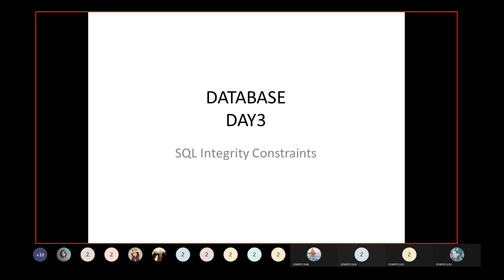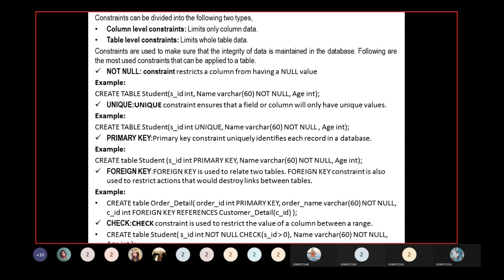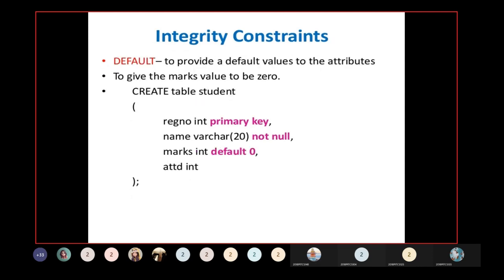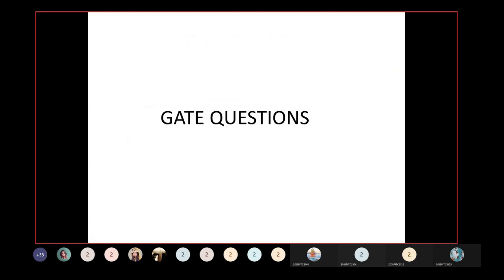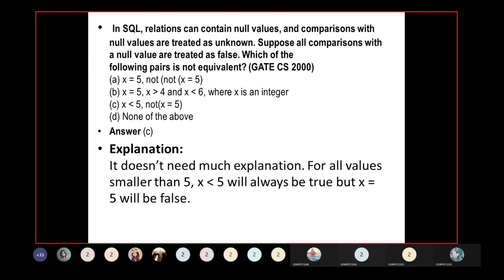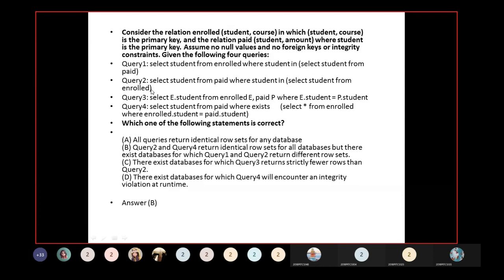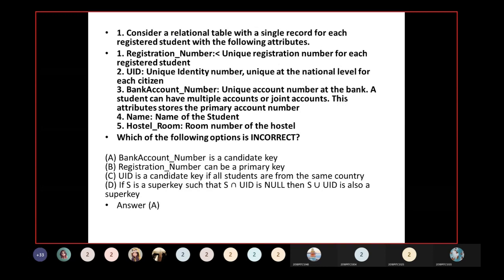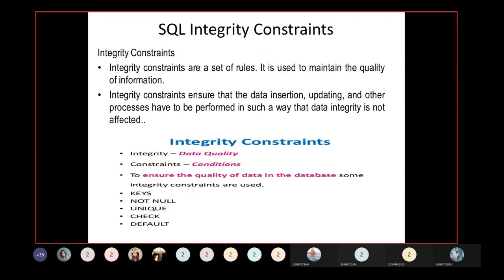SQL Integrity Constraints - Video 2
PIT: Gate Class: Database Management Systems: SQL Integrity Constraints